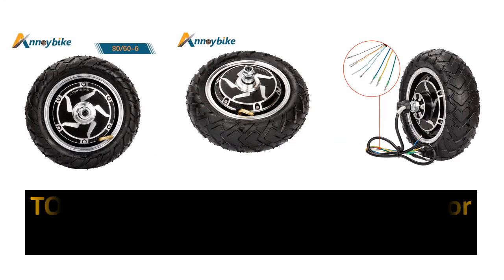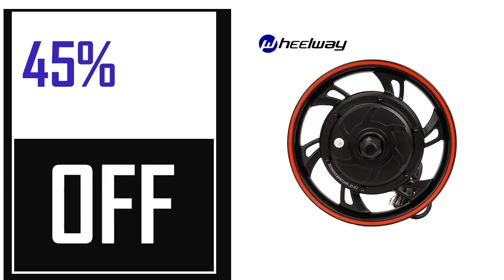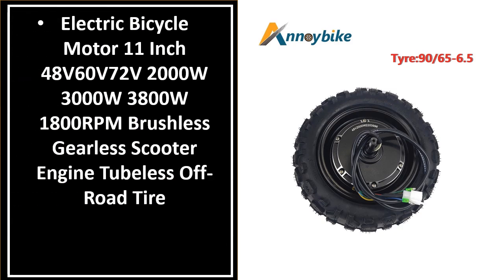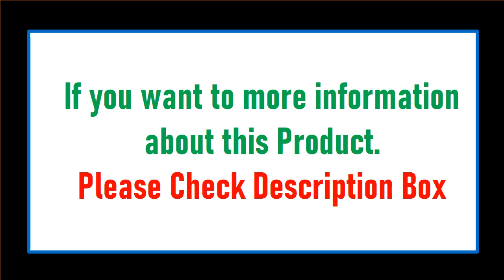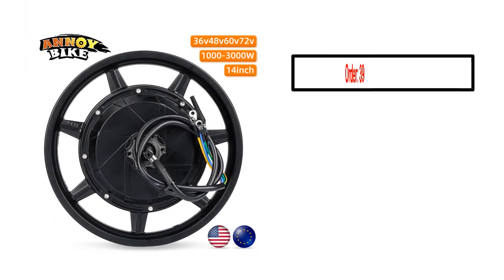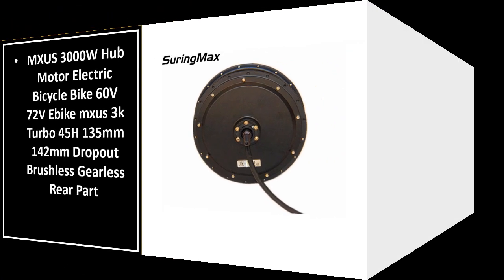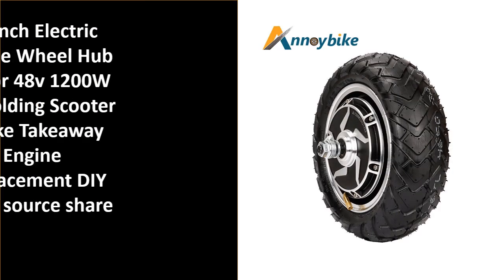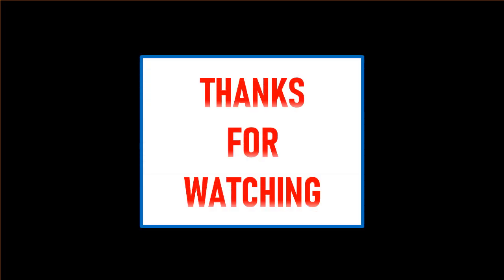Best Electric Bicycle Hub Motor In 2024 (TOP 5)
5. Bafang Electric Bicycle Kear Drive Hub Motor

4. Promotion 36v350w DGW07 Front Pedelec Hub Motor For Diy Wheel Bicicleta

3. Electric Bicycle Motor 250W 350W 500W Gear Hub Motor

2. Bafang Electric Bicycle Kear Drive Hub Motor

1. Bafang Electric Bicycle Kear Drive Hub Motor 48V